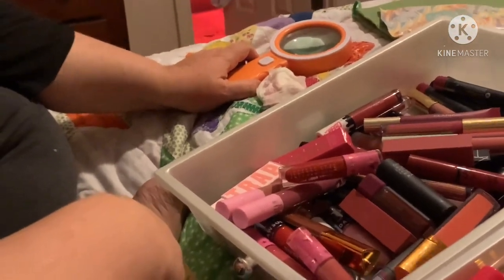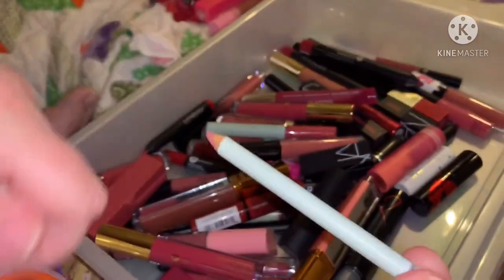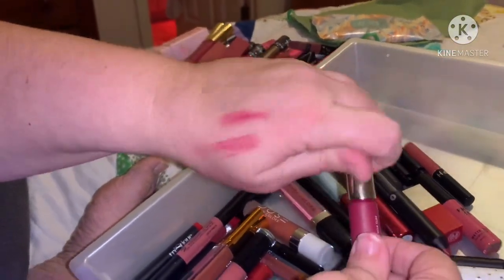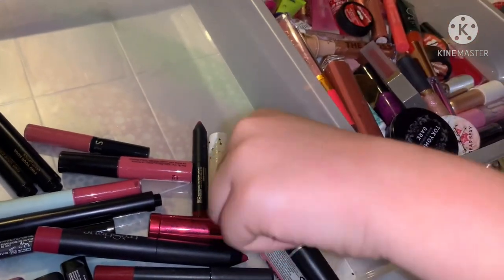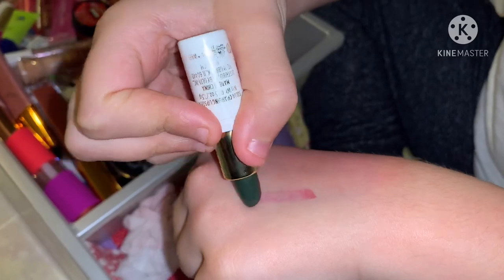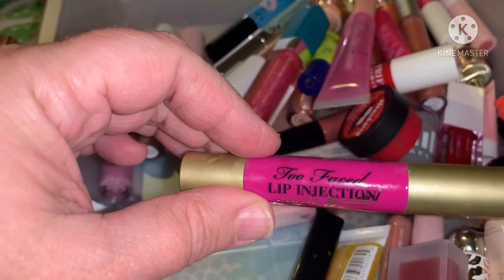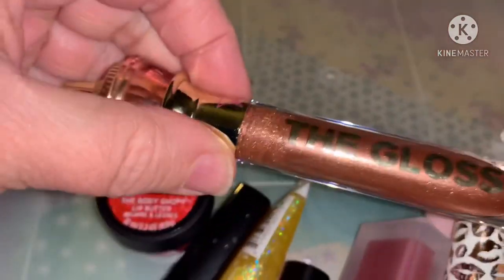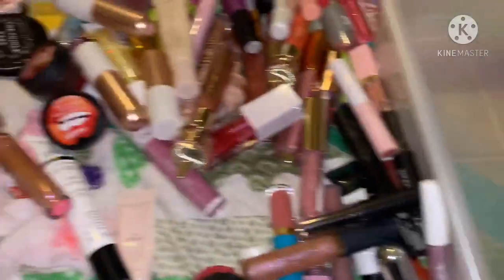Up Close and Personal with my Lippie Stash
Friend mail !!!

1. entries that don’t comply will be disqualified.
2 YouTube is not a sponsor of my contest and viewers must release YouTube from any liability related to this contest.